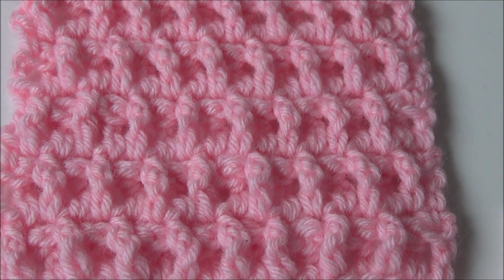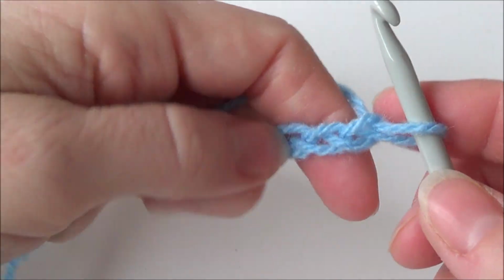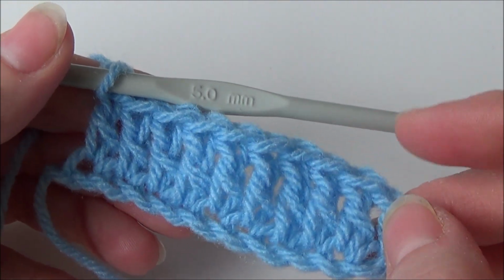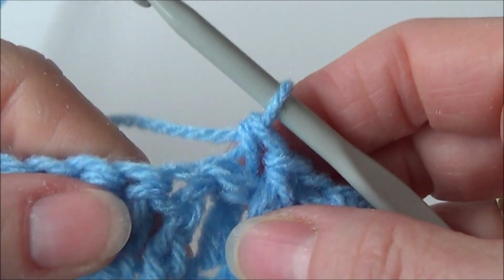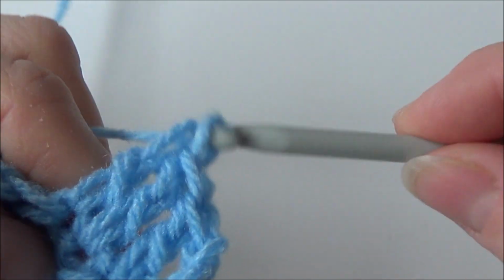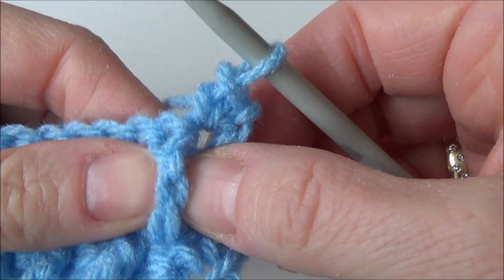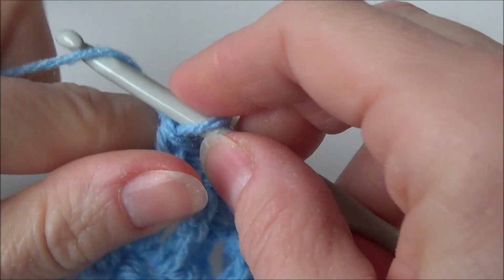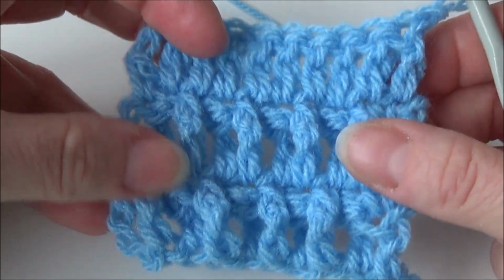How to cochet the Arruga stitch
In this video I'll show you how to crochet the arruga stitch. You'll need to be able to crochet chains, single crochet, double crochet and front- and backpost single crochet.

Are you with me?

If you want to make a donation for channel development, you can do it through clicking this link: